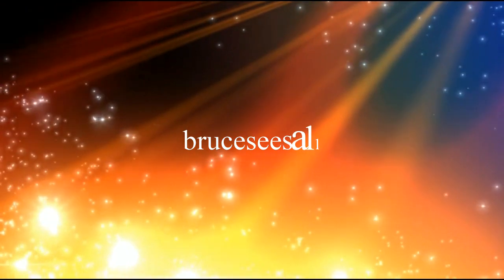Karma the door to rebirth - Wisdom Knowledge 8 - Graham Samten ✔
Hi and welcome to the G. S. Channel, To all the new comers welcome to our little community, I hope you like the videos, and to the G.S. subscribers, thank you, for your support, I really appreciate it.
in this video I give an explanation of what karma is and how it leads to our rebirth.
I hope you all enjoy the show.

  The G.S. Channel:
- Seeking understanding of the big questions -
- Existence the reality of conscious awareness -
- Weekly videos uploaded - asking the big questions -
- Interesting & unusual topics for contemplation -
- Communities from around the world getting together -
- All new great mixed content to keep things interesting -
- Interfaith, You & Me - And a whole lot more -